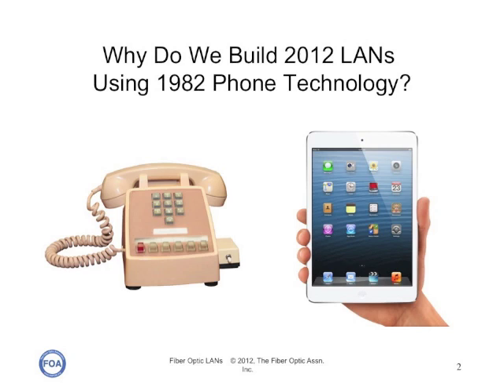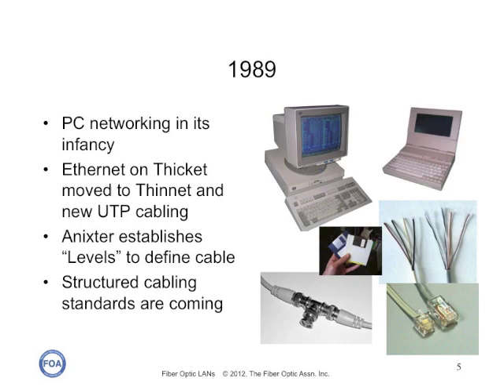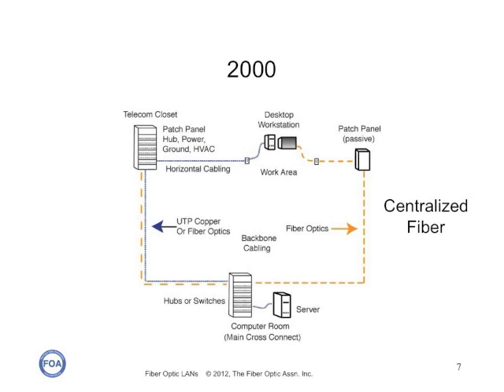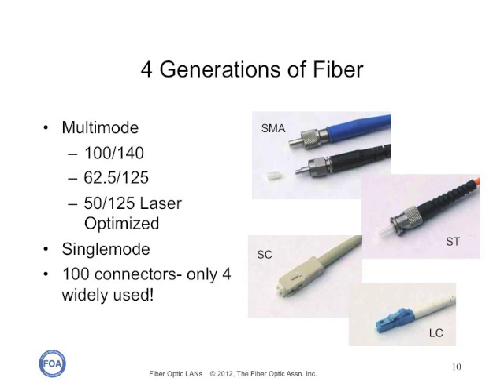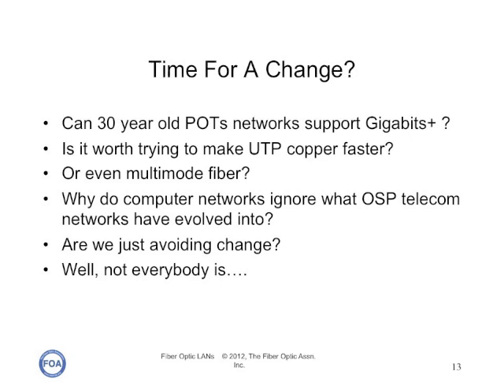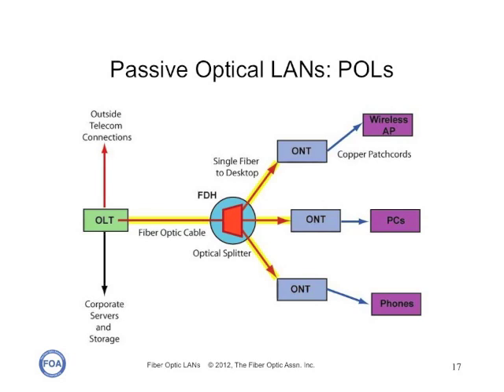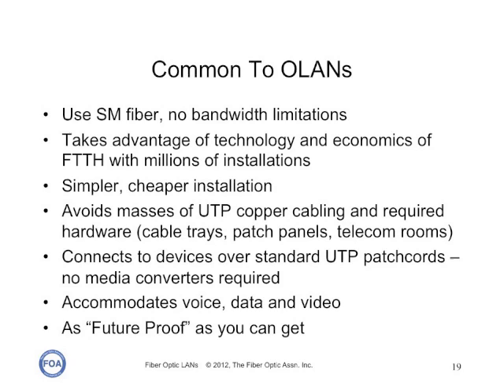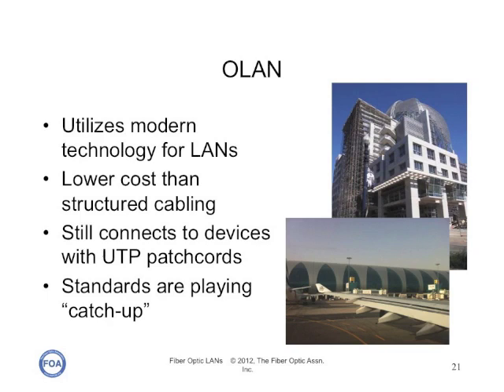FOA Lecture 30 - OLAN - The Fiber Optic LAN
Most LANs (local area networks of computers) are based on a network architecture derived from telephones in the early 1980s. The wire for structured cabling used for networks is twisted pair just like POTs (plain old telephone service), but upgraded for much higher speed systems. Fiber optics is included in cabling standards too, but still based on that same architecture of phone systems.
Innovative designers and manufacturers have started installing LANs based on a different architecture, the same telecom architecture used in FTTH (fiber to the home) systems. These new types of OLANs or optical LANs are capable of higher speeds, use less power and cost less than conventional LANs.
This video discusses the history of structured cabling standards and then describes how two innovative applications show the advantages of OLANs.